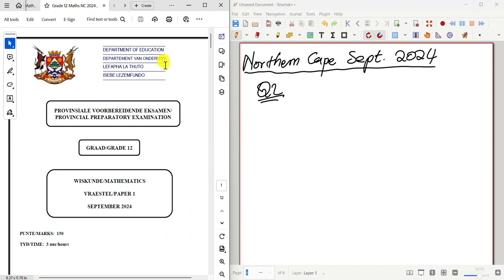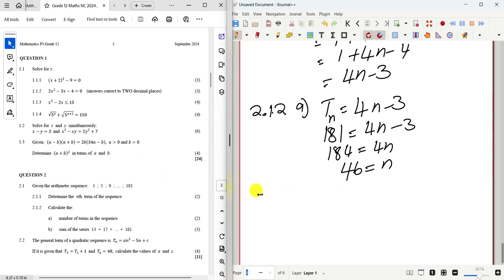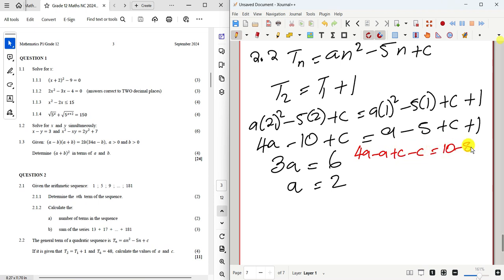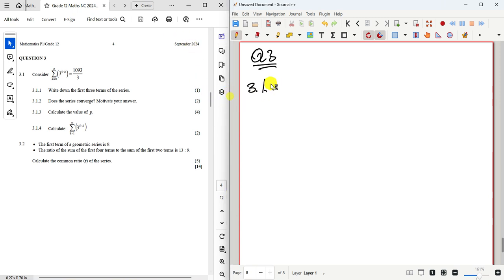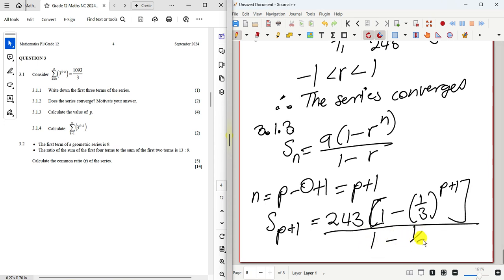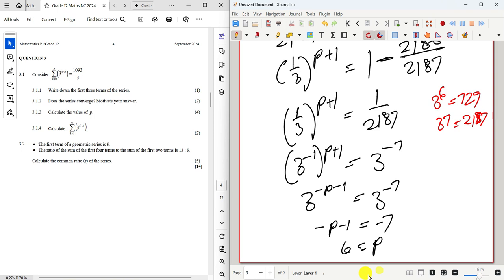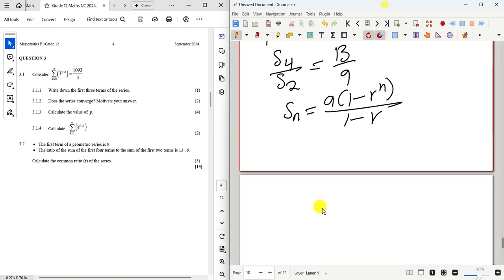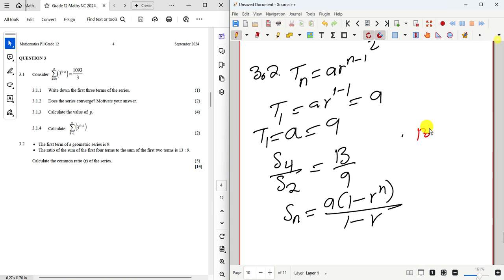Grade 12 Sequences and Series | Past Exam Papers 2 | Northern Cape September 2024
Sequences and series past examination papers from  Northern Cape's mathematics paper 1of September 2024